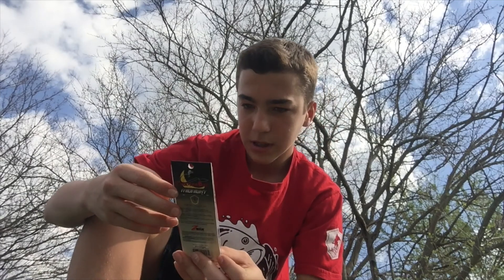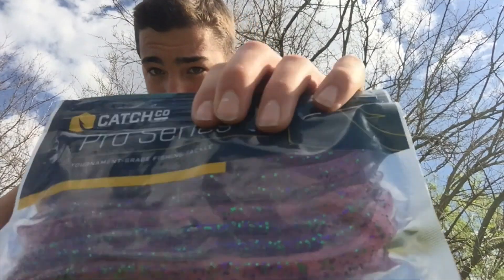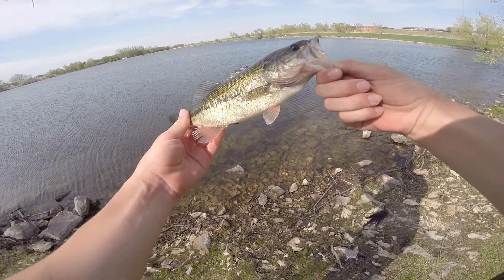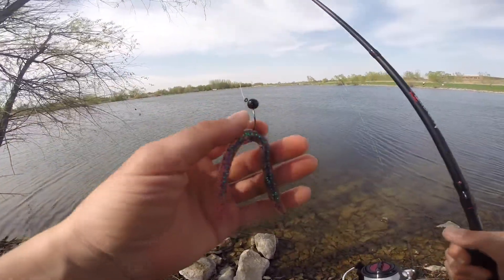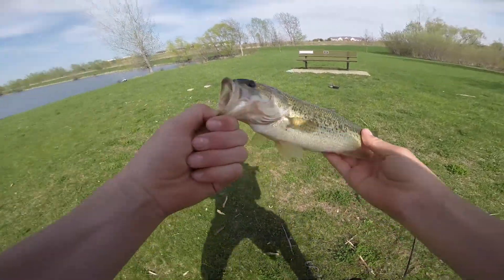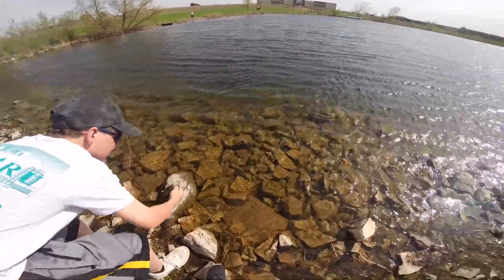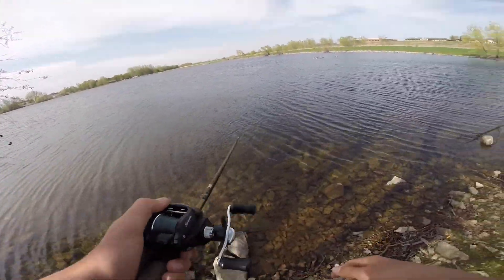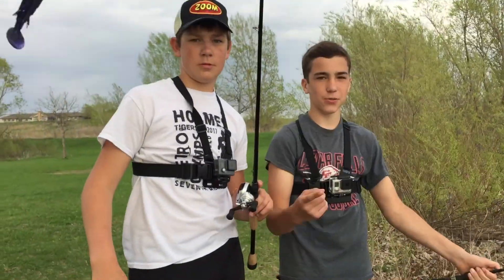MTB Slam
Bass fishing at a local lake